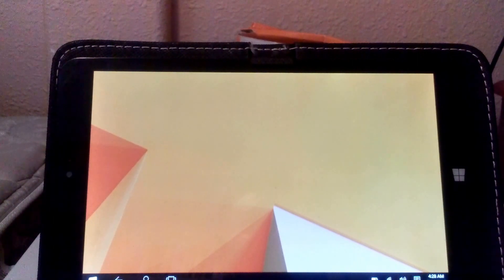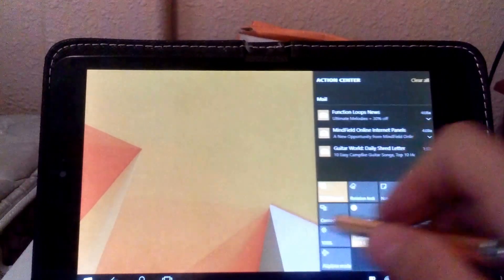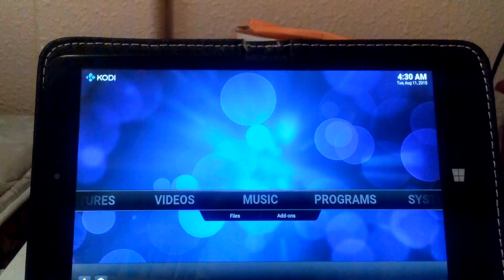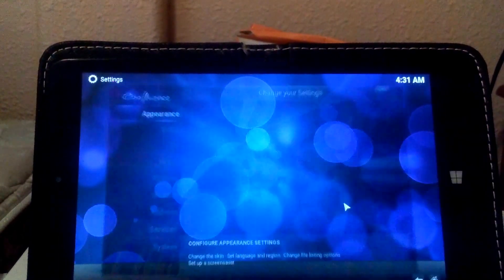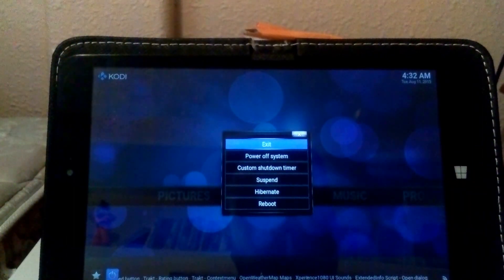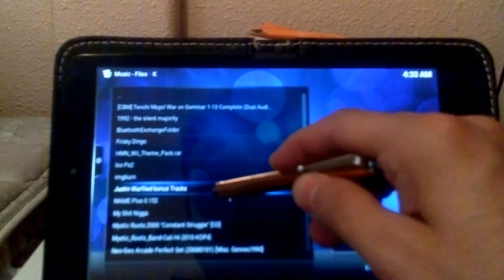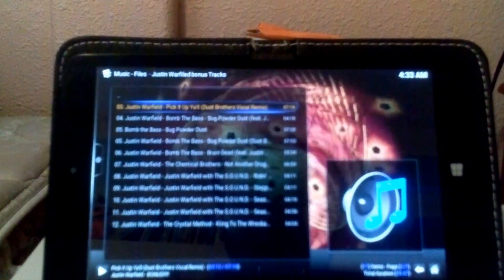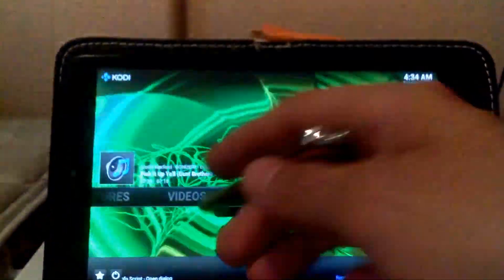Windows 10 and Kodi 15.0 Isengard on Chuwi Vi8 Part 1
Hi everyone. Atter making the jump to windows 10 I decided to try out my favorite open source media center. If you dont know what Kodi is then your missing out. I'm very familiar with this program /software/platform as I been using since it first came out. I just wanted to do a quick overview of what Kodi is. Nothing too fancy. Explain it a little. I got cut off so will do a part 2. My other Chuwi Vi8 tablet videos are below.

Chuwi Vi8 Review Videos

Chuwi Vi8 and Windows 10